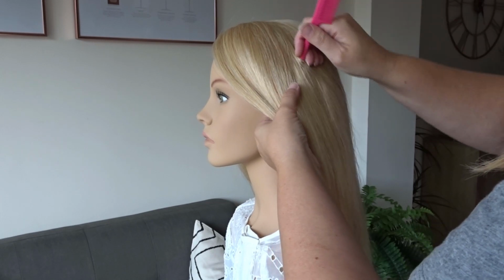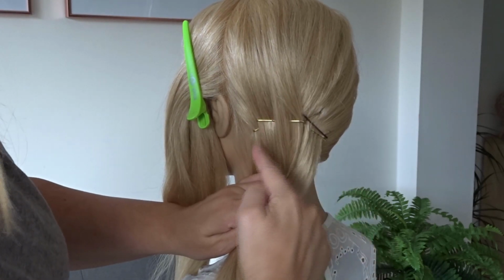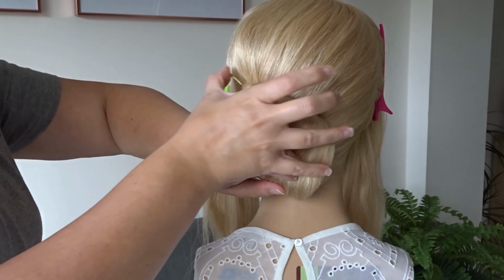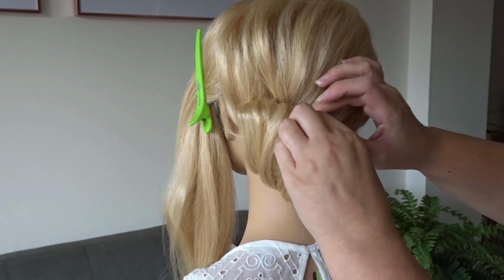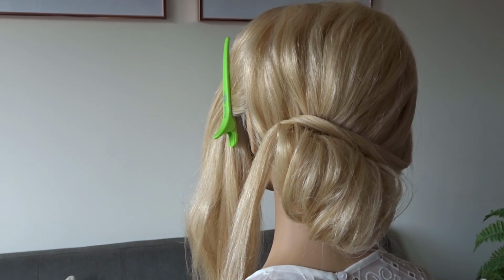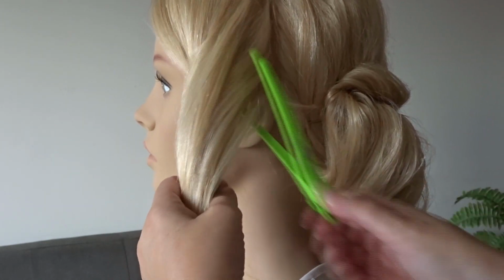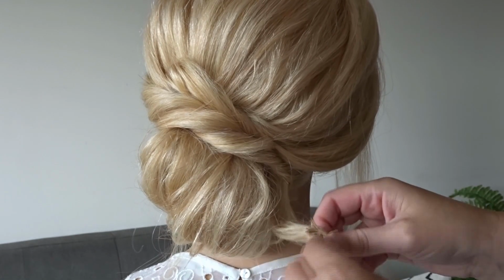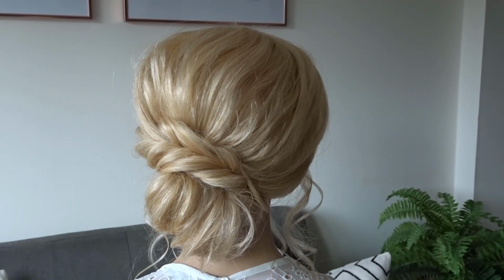Easy messy chignon hair tutorial - how to do a chignon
Learn how to do this quick and easy messy chignon hair style. The perfect messy updo with step by step instructions. Great for nights out or maybe as a wedding updo for the bridesmaids or Bride. This classic chignon has a modern twist that will always remain classy and elegant.